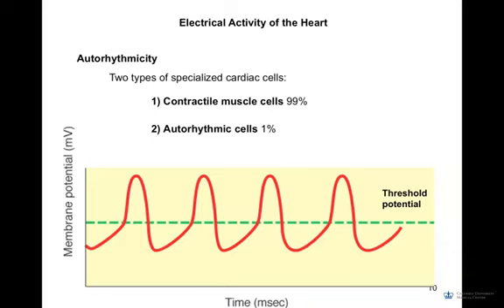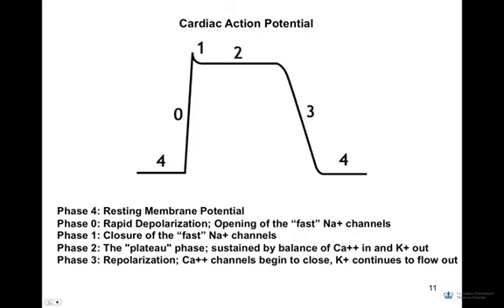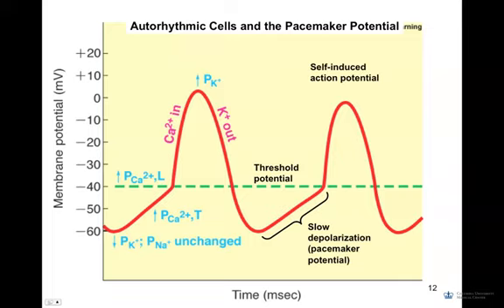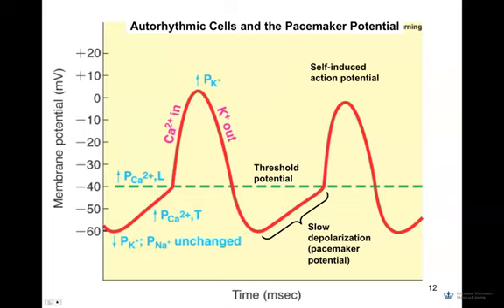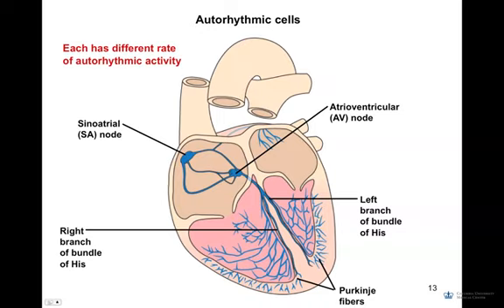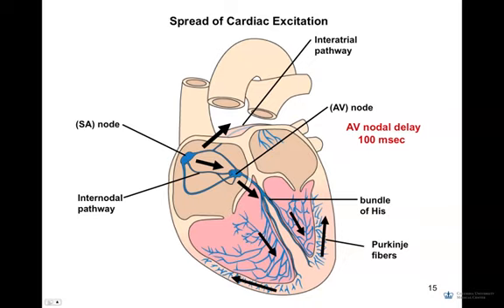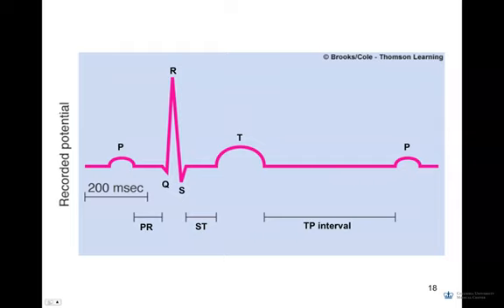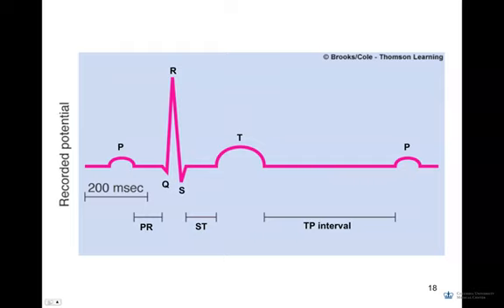Cardiovascular at-home Lecture chapter 2